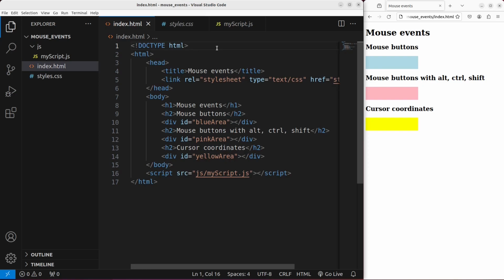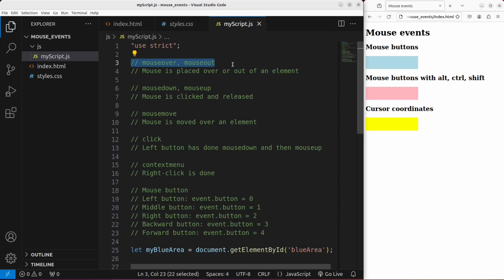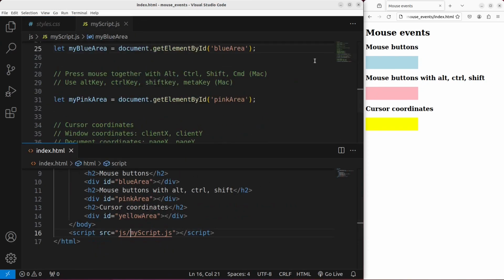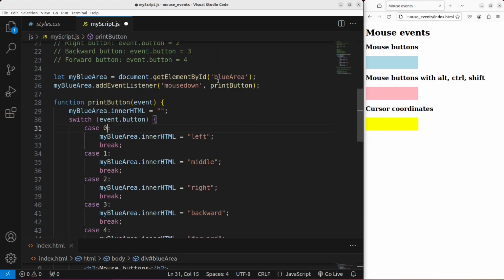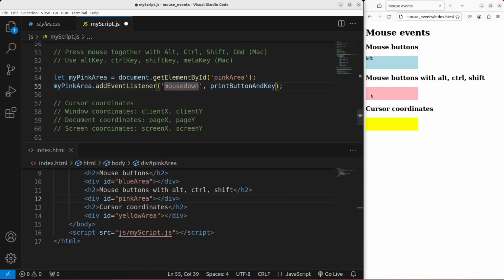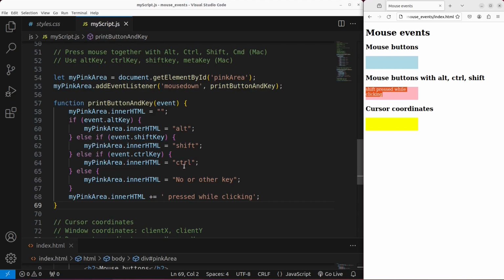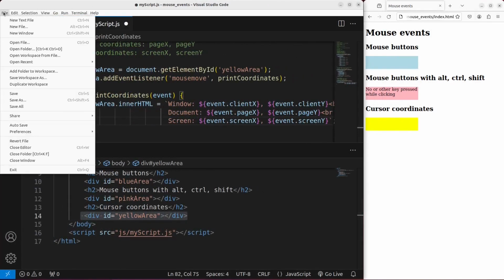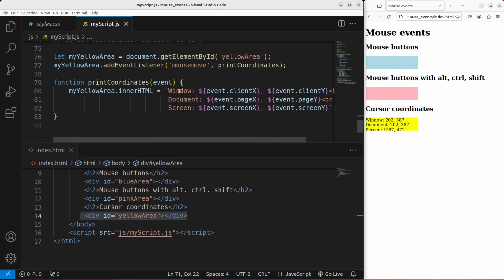Mouse events in JavaScript - Basic JavaScript Fast (64)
There are a number of mouse events in JavaScript. We can execute some code in response to the mouse action, such as the mouseover and mouseout events, the mousedown and mouseup events, mousemove event, click and contextmenu events. We just need to specify these event in the event listener.

JavaScript can also recognize the mouse buttons that a user has clicked on. The left, middle, right buttons can be recognized, as well as the backward and forward buttons.

When the clicking is done while pressing some special keys on the keyboard (alt, ctrl, shift, cmd), JavaScript is able to recognize those keys as well.

The mouse event can also return the coordinates of the cursor. All the window coordinates, document coordinates, and screen coordinates can be obtained.